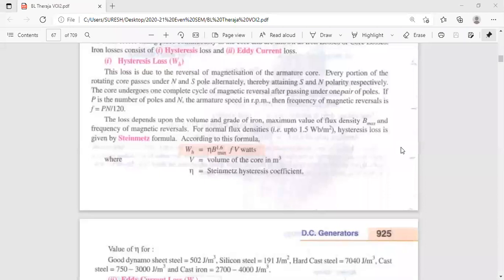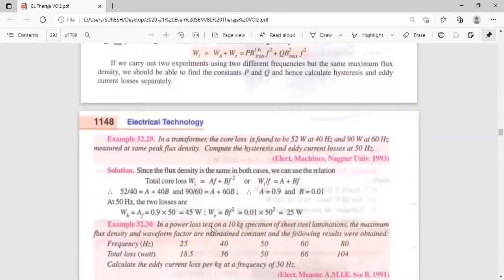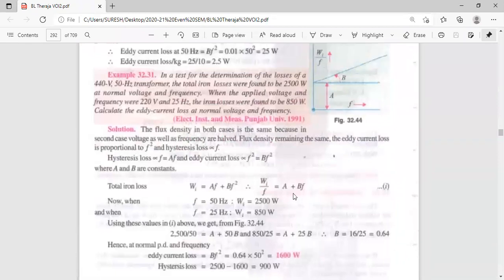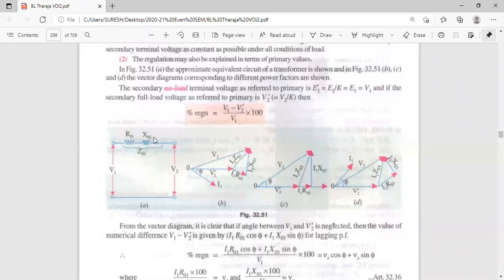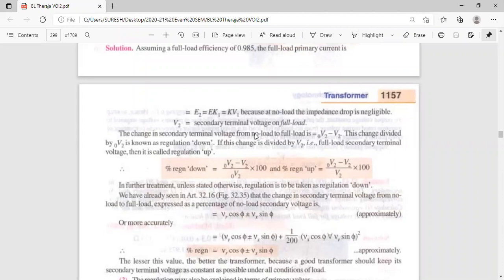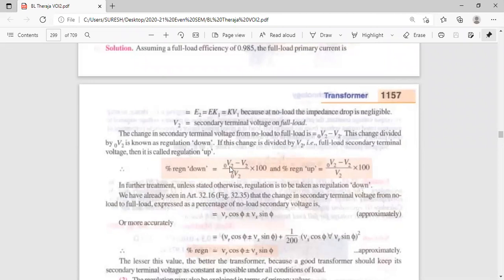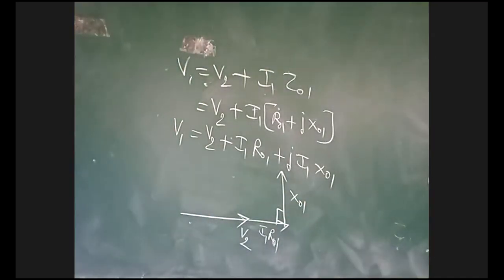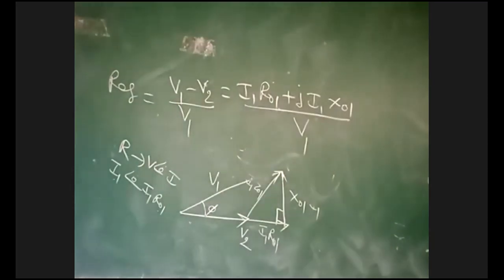17 06 2021 IOT Iron loss and regulation of Transformer